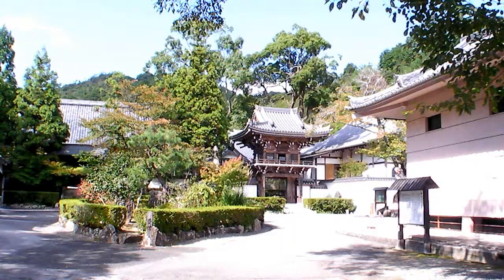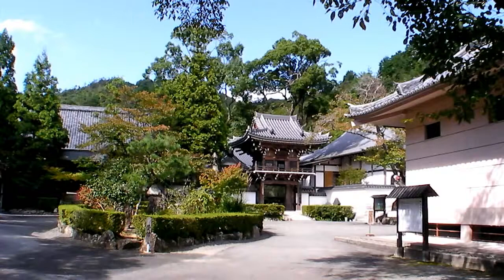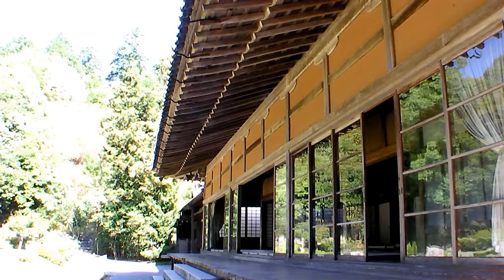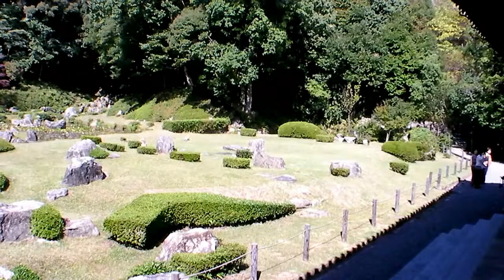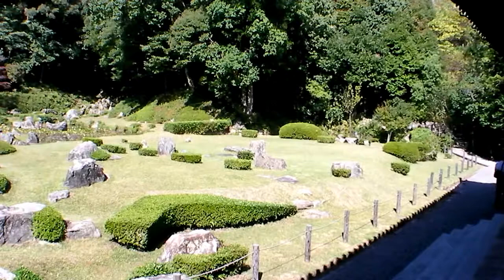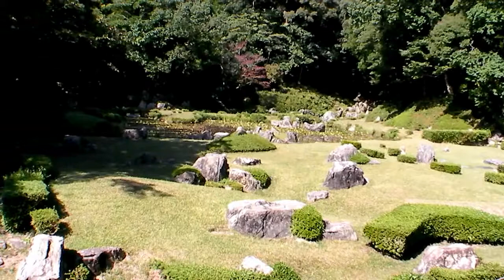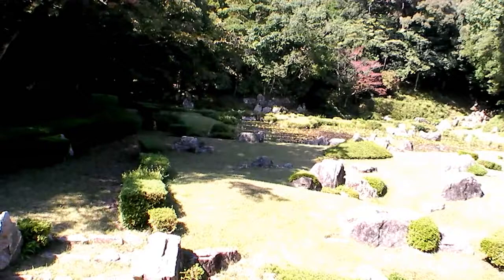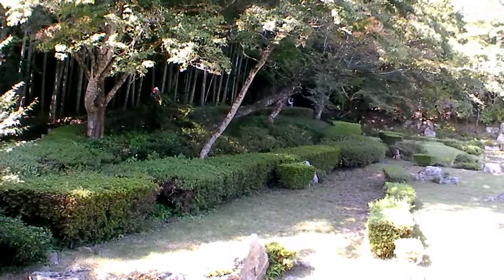Sesshutei Jouei Temple (subtitles字幕)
Sesshutei Jouei Temple Yamaguchi

字幕を見るためには
To turn on the closed captions (subtitles) press the
up arrow at the bottom right as shown in this image.

Yamaguchi City, capital of Yamaguchi prefecture, is about 1 hour by train West of Hiroshima, the southern most tip of the main island of Japan. It is famous for its history (being the starting place of the Meiji Restoration) seafood (particularly blowfish), politicians (more prime ministers came from Yamaguchi than any other prefecture, including Tokyo), and being the prosperous "Kyoto of the West" due to its trade connections with the continent. As well as eight prime ministers, Yamaguchi was/is home to: poets Misuzu Kaneko and Chuuya Nakahara, Movide Director Yamada Youji (of "Torasan/Otoko wa Tsurai yo" fame), Field's prize mathematician Heisuke Hironaka, Uniqlo apparel stores, and comedian Atsushi Tamura of London Boots Ichigo Nigo among many others.